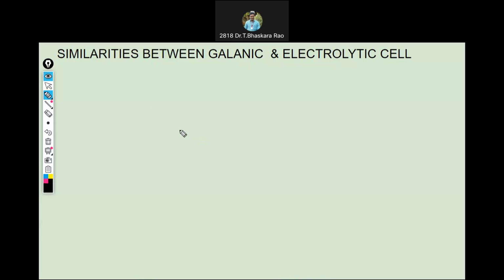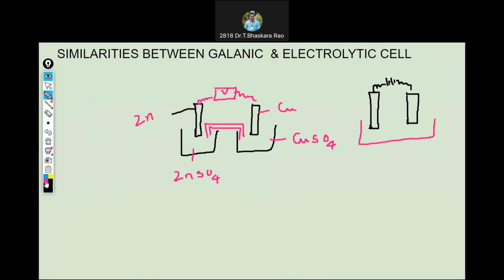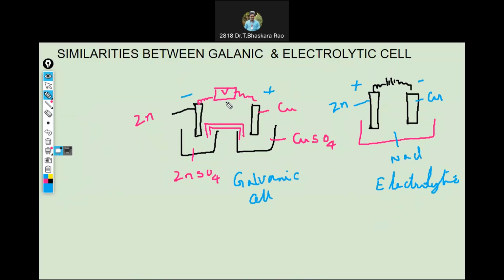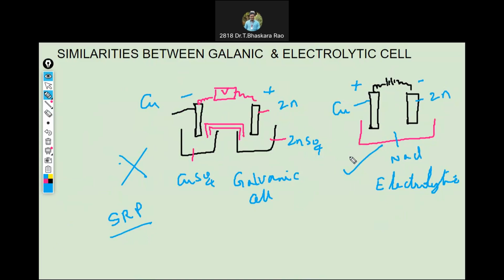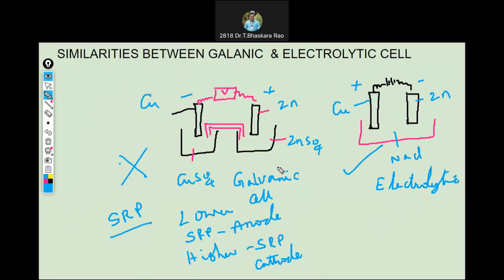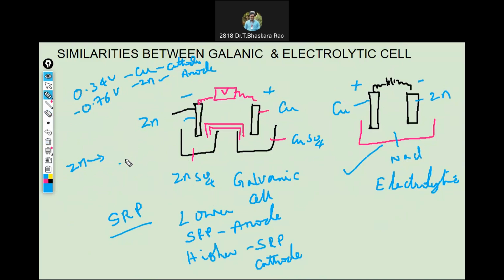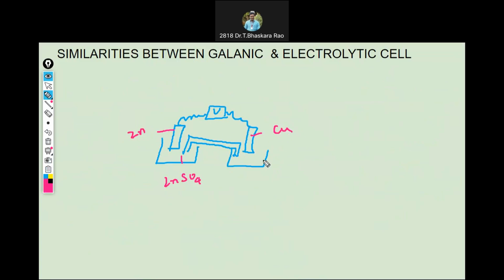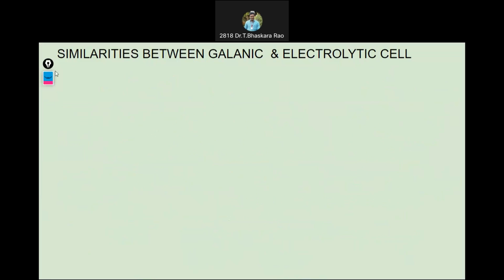ELECTROCHEMISTRY INTRODUCTION || Dr Bhaskara Rao || Chemistry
This video consisting of introduction to electrochemistry. In detailed explanation of Similarities & differences between Galvanic and electrolytic cell.

ELECTROCHEMISTRY INTRODUCTION .